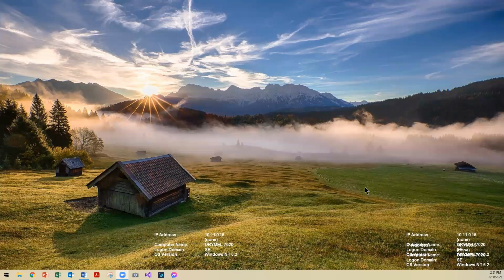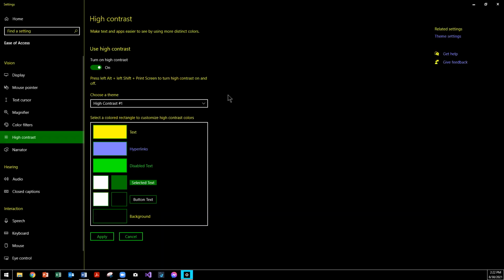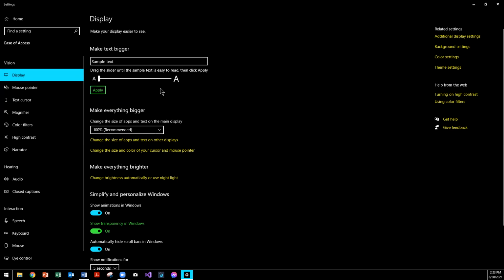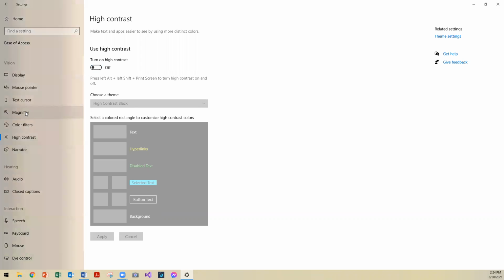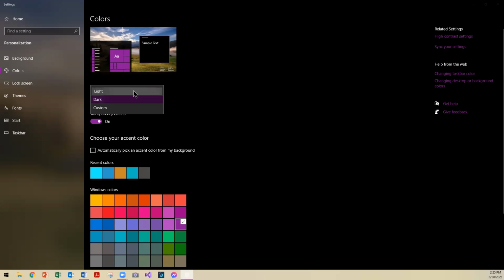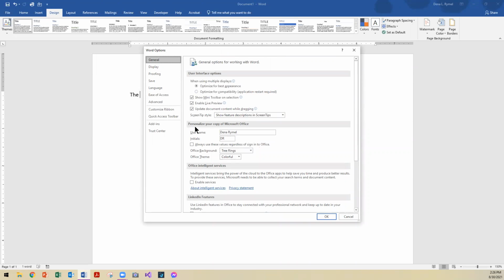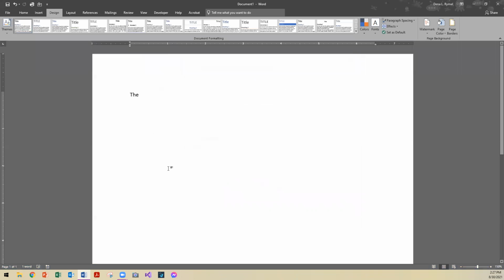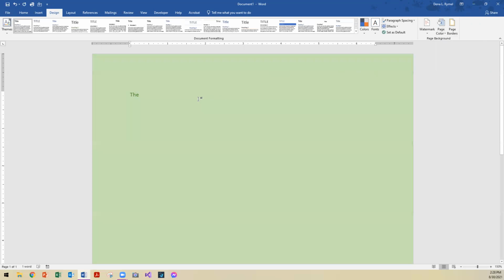Adjusting colors for accessibility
I demonstrate how to customize the Windows environment if it is causing headaches or eye strain. I also show you several options inside Microsoft Office using Word.